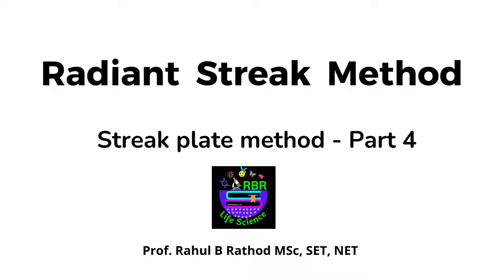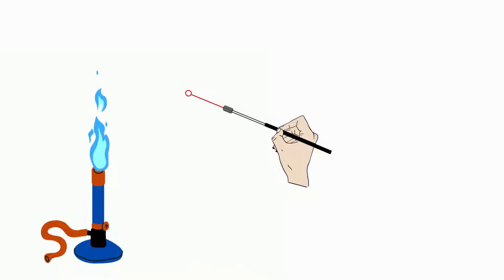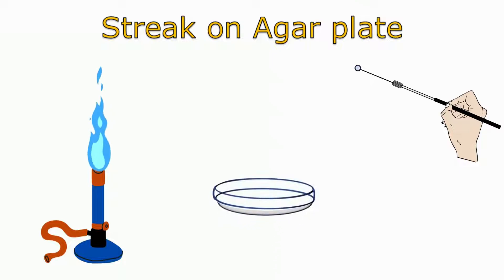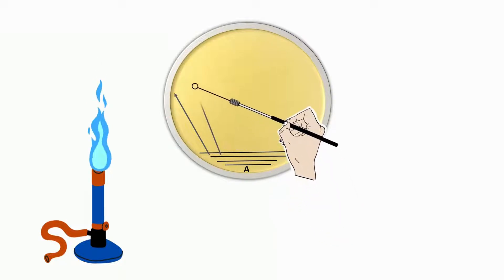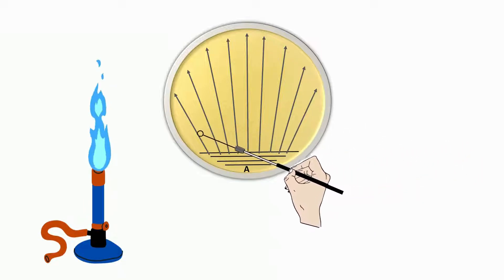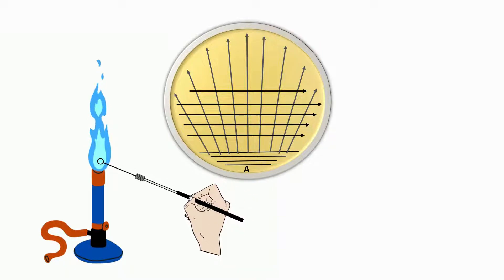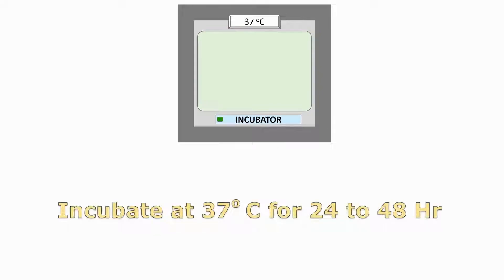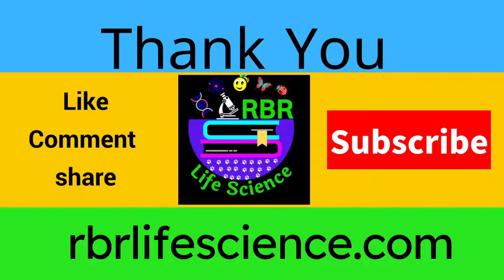Radiant streak method of isolation | Microbiology Part 6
the radiant streak plate method is a technique of isolation of pure culture of the microorganisms (mostly bacteria), from a mixed population. The inoculum is streaked over the agar surface in a radial direction so that bacterial cell density gets diluted and we get isolated colonies.

Hi I Am Rahul Rathod. Welcome to Our You Tube Channel RBR Life Science.

Friends in this video tutorial we are going to learn radiant streak plate method of isolation of pure culture.

Queries Solved:
1. How to streak bacteria  by radiant streak method
2. How to make a streak plate
3. How to streak agar plate in radiant streak method

radiant streak method of isolation
Radiant streak plate method
radiant streak method of inoculation
isolation of pure culture
streak plate method of isolation of pure culture
streak plate method in microbiology
streak plate method procedure
streak method of isolation
streak method of inoculation
Inoculation Method
Principle of streak plate technique
pure culture
streak plate